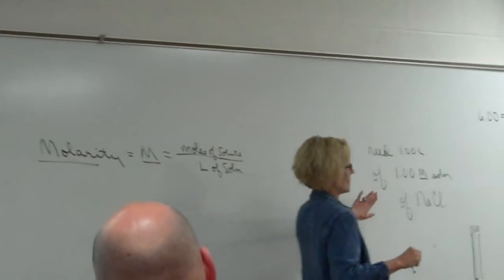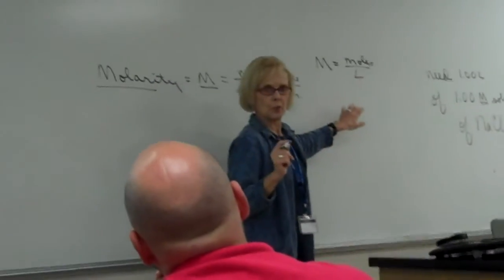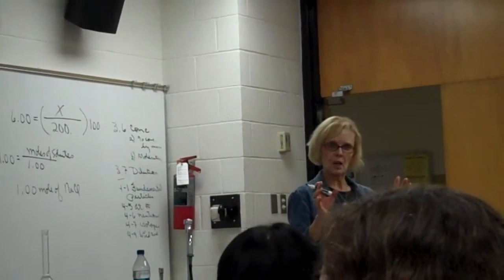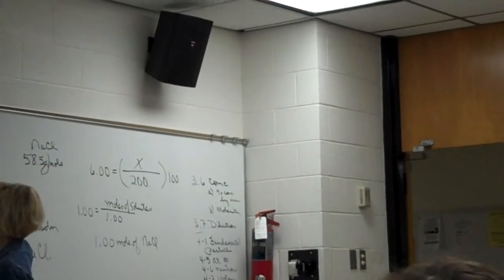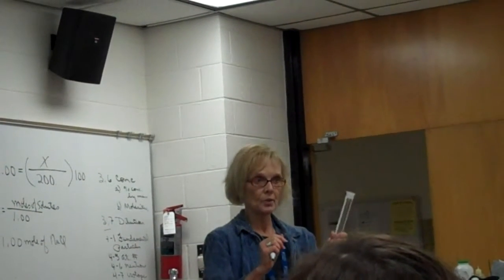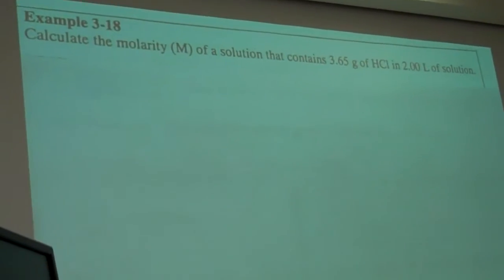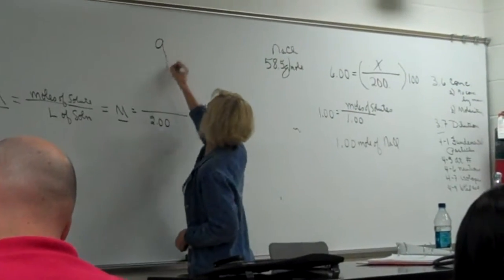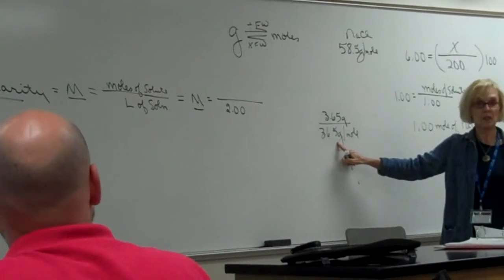Chemistry. March 8th part 4